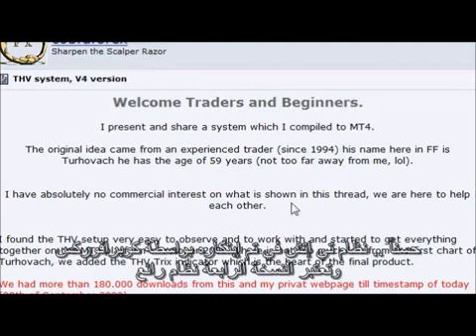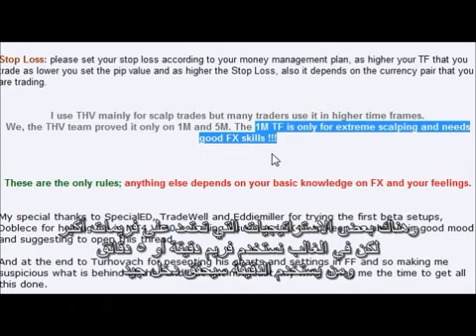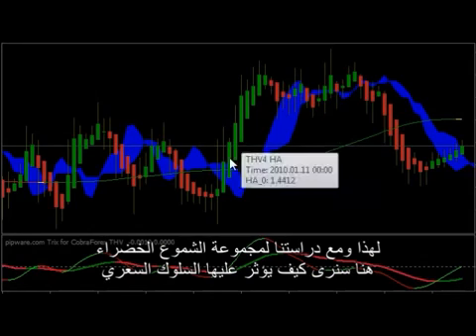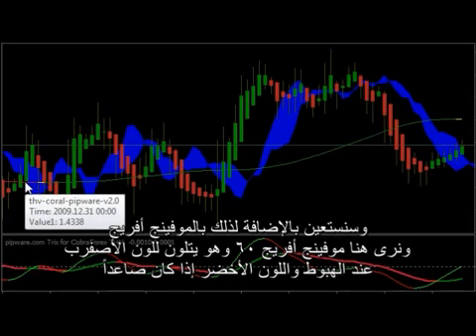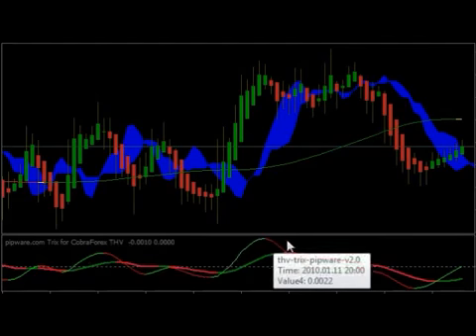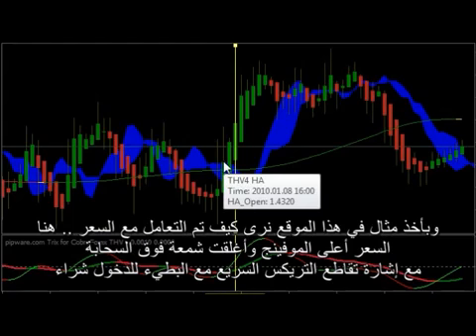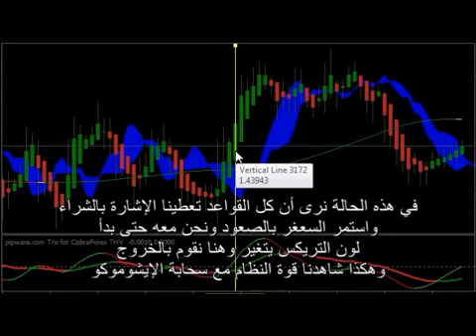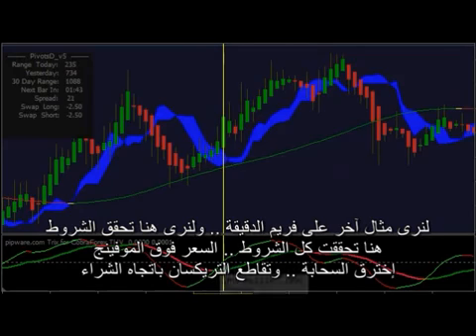نظام متاجره جديد الجزء الاول